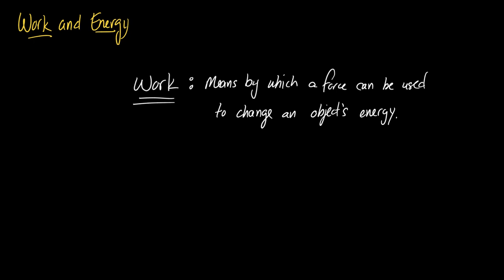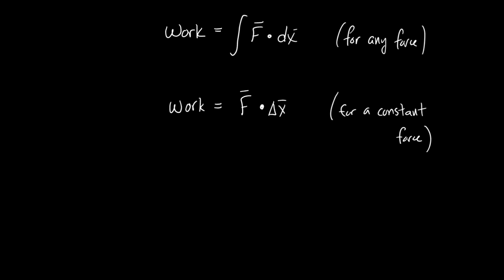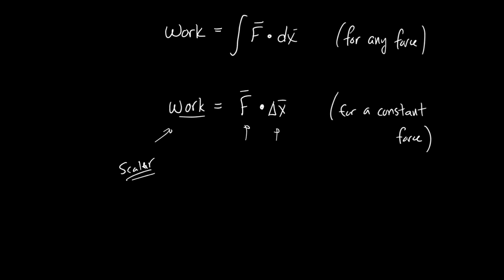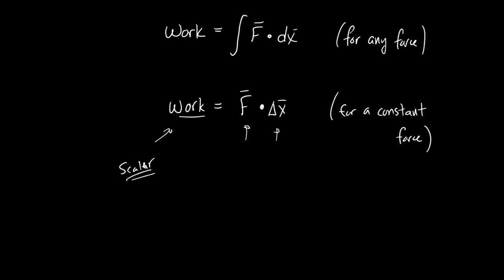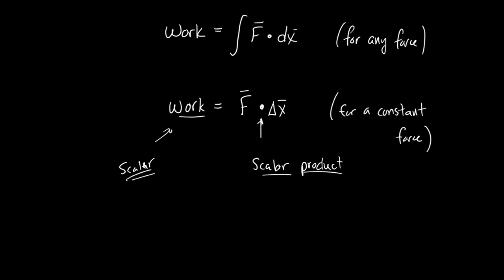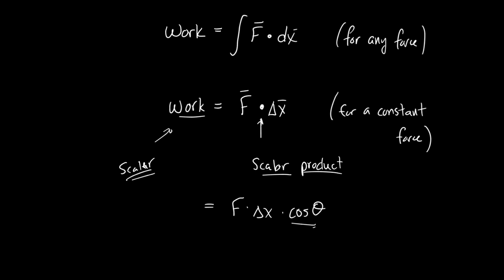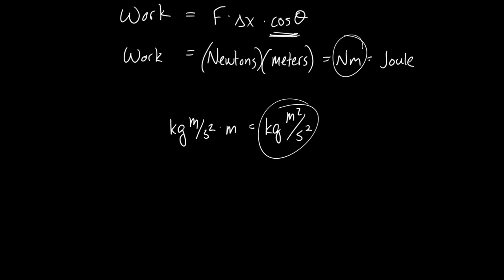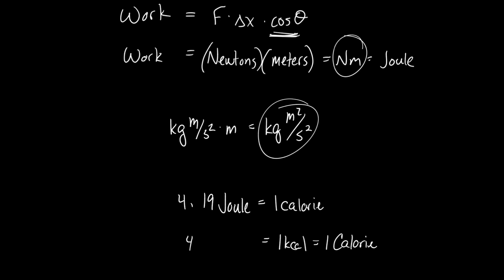Intro to work and energy 7th